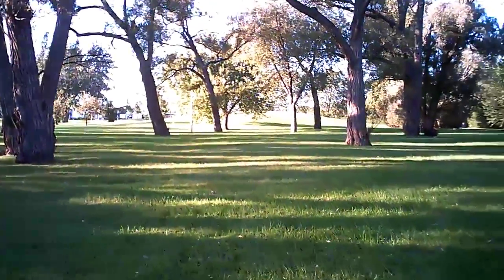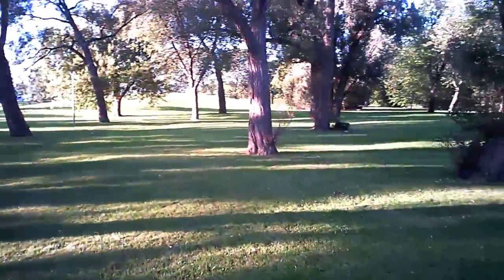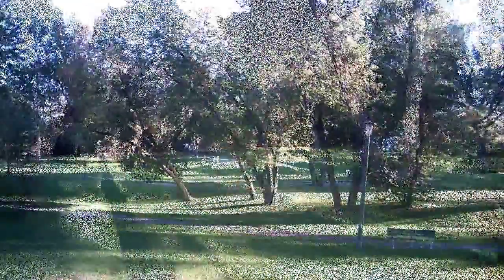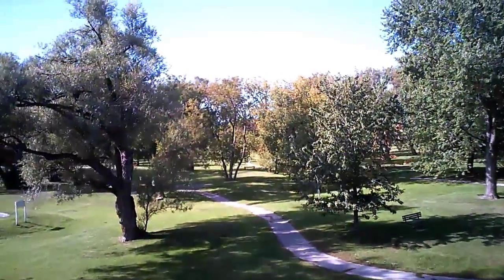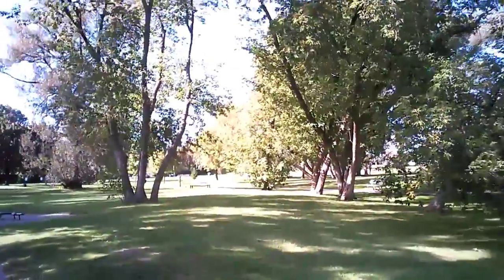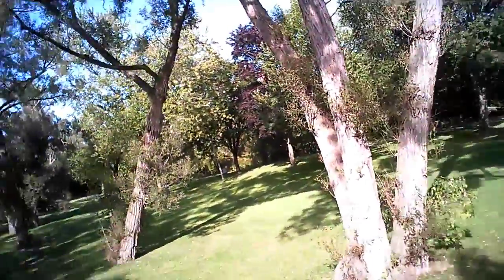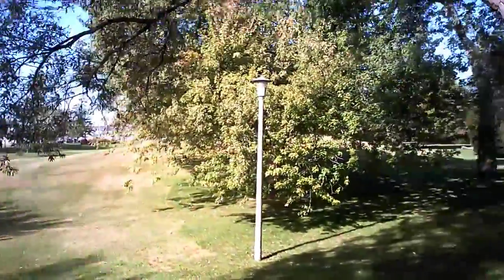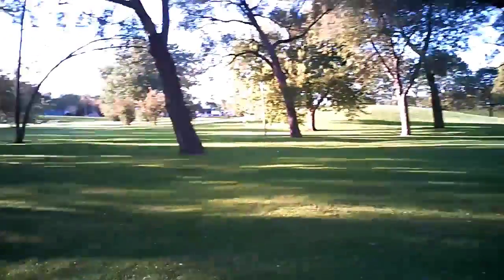Park Flight Movie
An actual movie video, with video edits and sound